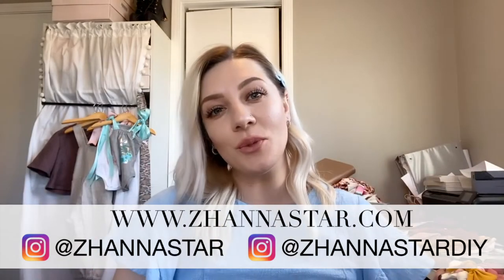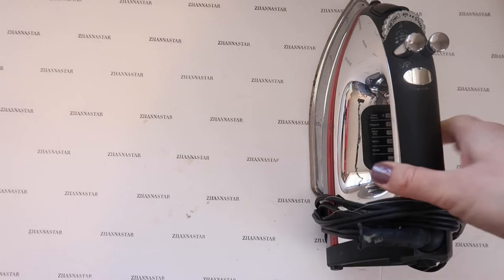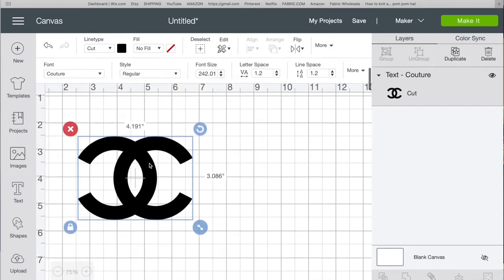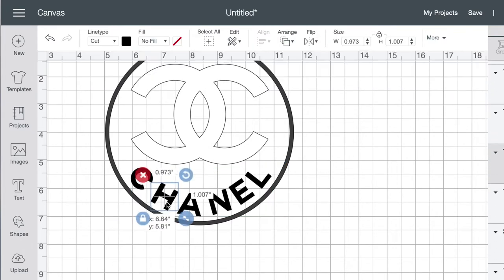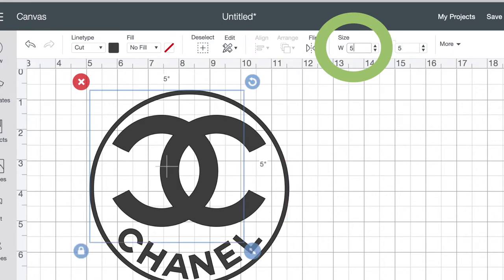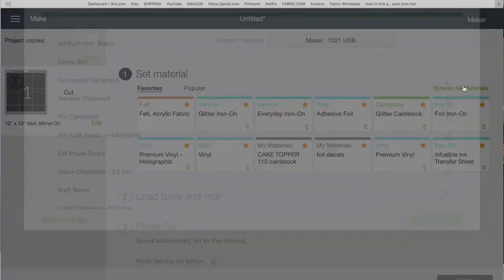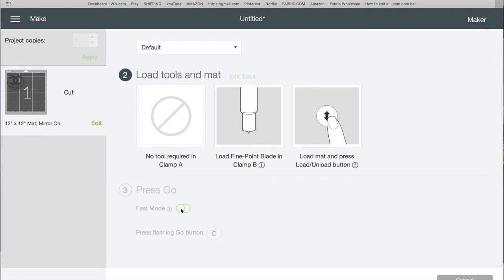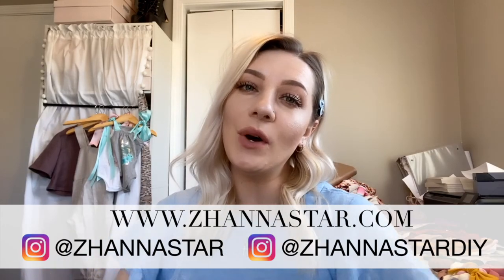How to apply Cricut Infusible ink using regular Iron | Chanel Logo | Cricut Beginners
PROS/CONS LIST: 0:49
THINGS I USED: 1:07
DAFONT 1:49
CRICUT DESIGN STEP BY STEP 2:31
APPLYIING Infusible Ink 7:40

THINGS I USED:
1. Cricut Onesie
2. Cricut Maker or Cricut explore
3. Regular Sticky Mat
4. Cricut Design
5. Cricut infusible ink (Leopard)
6. Weeding Tool
7. Iron or Heat Press
8. Ruler
9. Scissors

Teflon sheets
Fun animal prints - Iron on vinyl